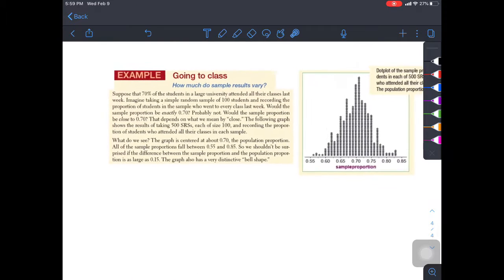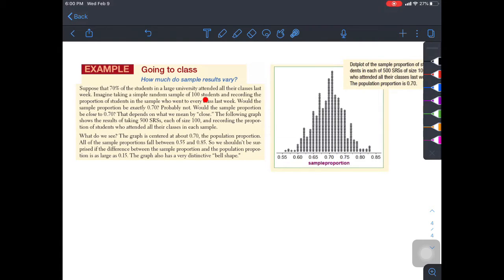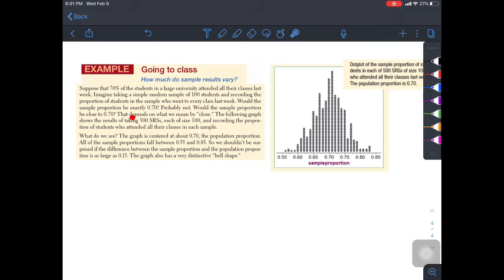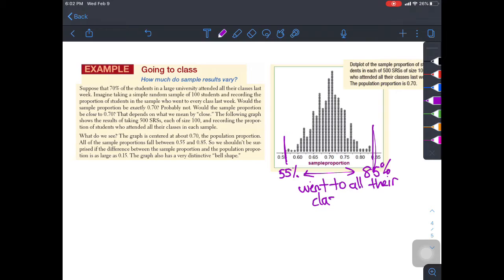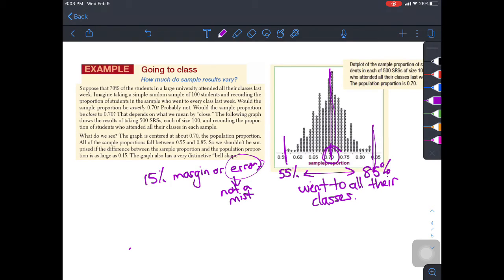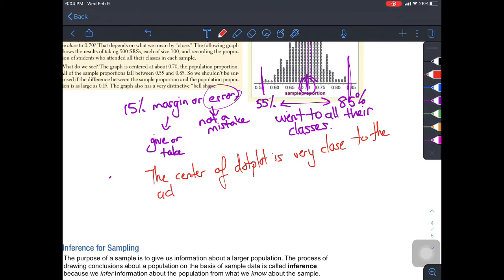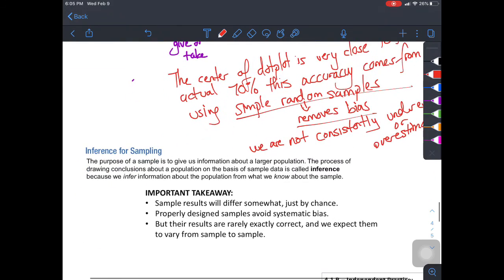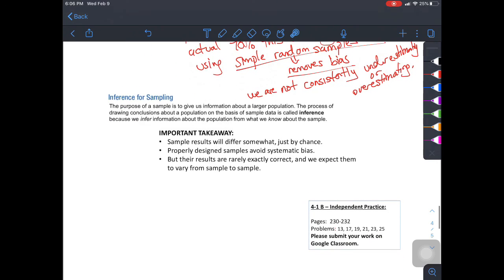4-1B Video 3 - Sampling and Surveys